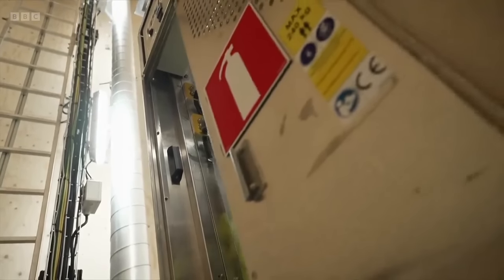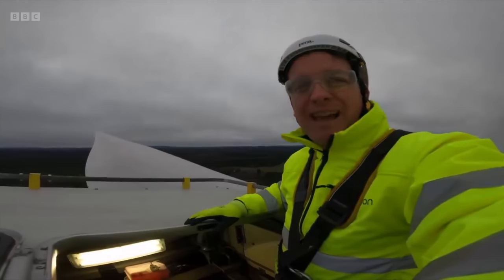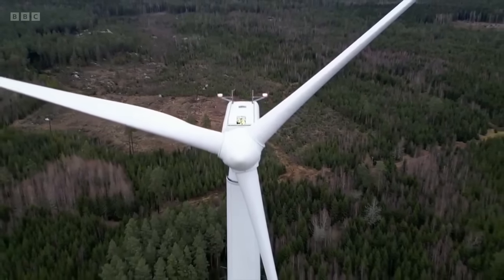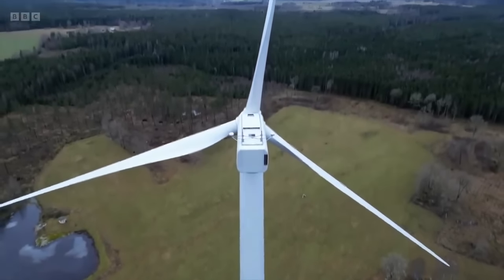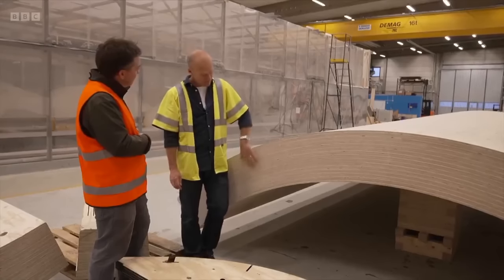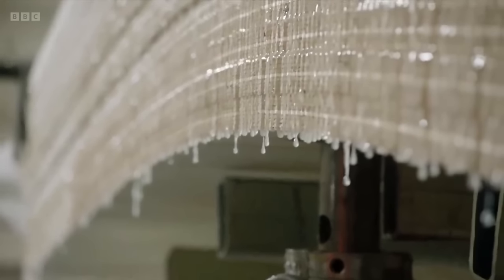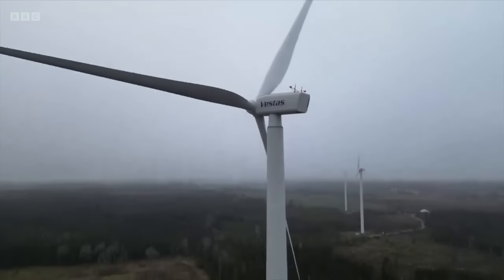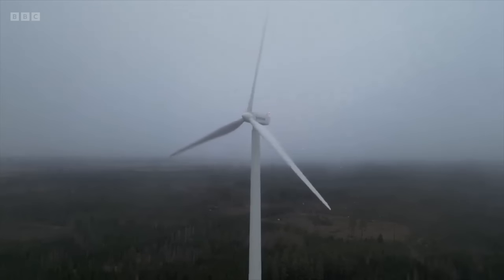Sweden’s giant wooden wind turbine promises greener future | BBC News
It’s made from the same wood as a Christmas tree and held together by glue.  A company in Sweden has created the world’s tallest wind turbine made from timber.

It says this is the future of wind turbine design, promising bigger wind generators which are far greener.

Conventional wind turbines generate renewable energy but producing the huge quantities of steel they’re made from is not an environmentally friendly process.

The timber turbine tower in Sweden is far lighter than steel and takes a tiny fraction of the carbon emissions to produce, while the timber itself is a carbon store.

There could be other benefits to using wood for turbine towers.   Its strength and resilience may allow the creation of bigger and taller turbines, generating more electricity.

Clive Myrie presents BBC News at Ten reporting by Jonah Fisher.